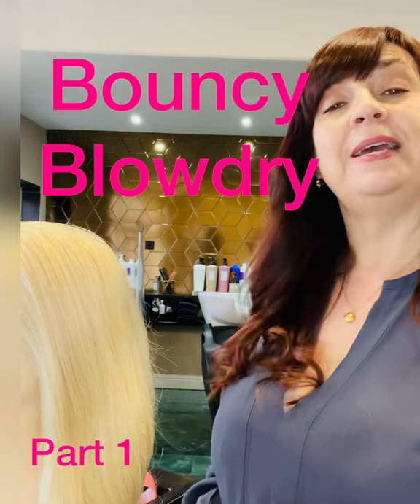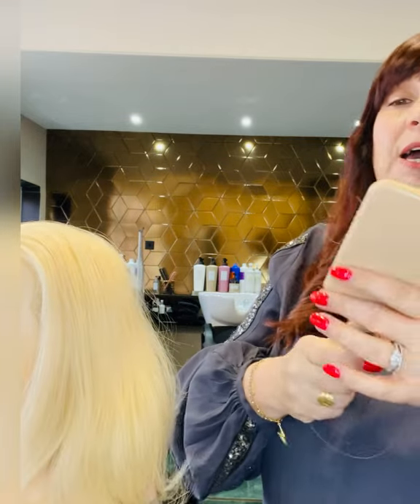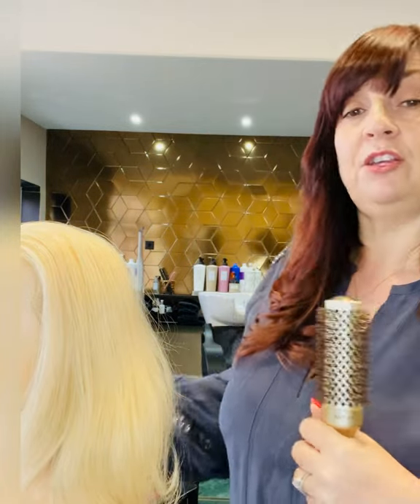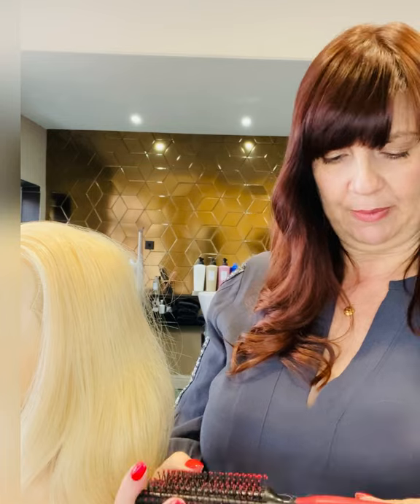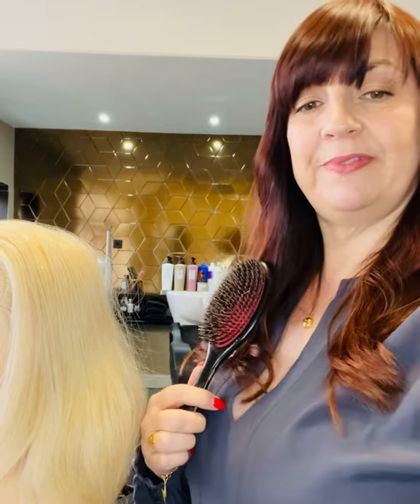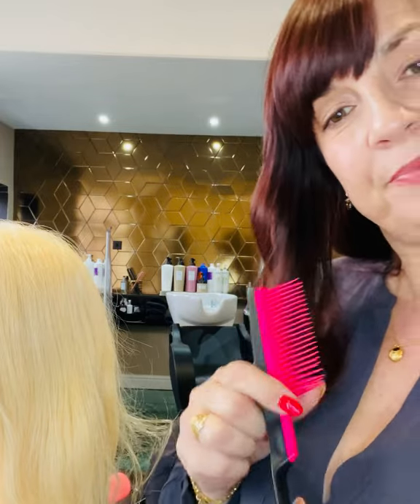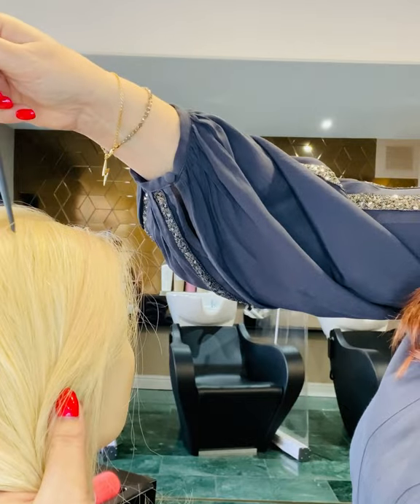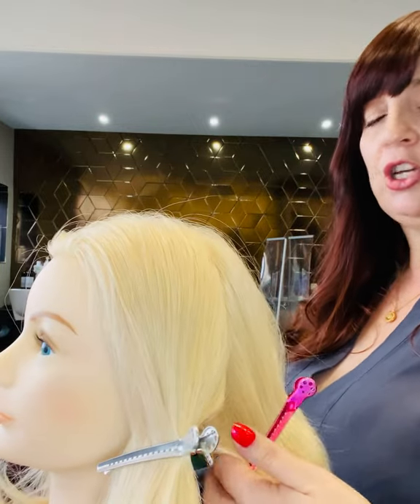Glossy Blow-dry.- Part 1video output 5AA1ED03 7579 4001 A117 4E41F290EE46 3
Part 1 of a 3 part mini series, designed to enable you to create a flawless salon blow-dry at home.
This video gives the correct brush choices, to make sure you get off to a flying start!